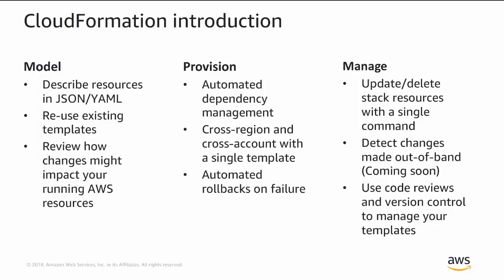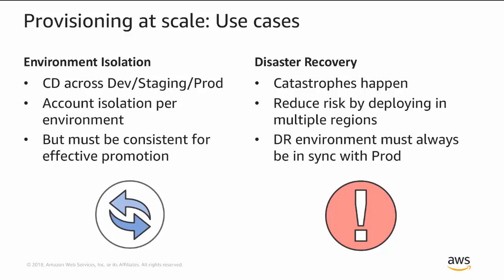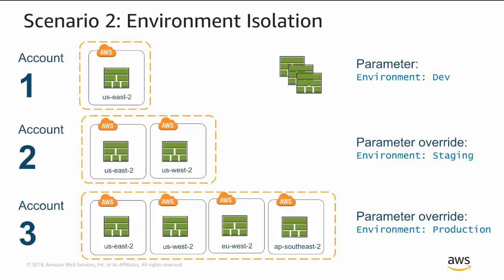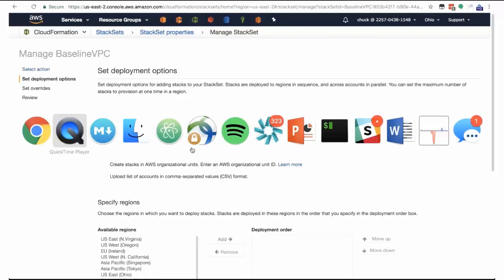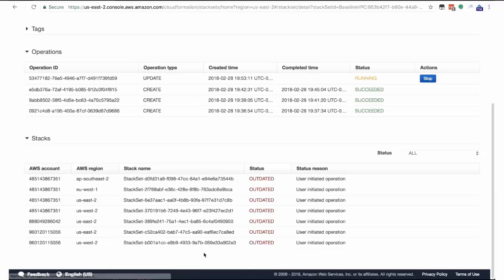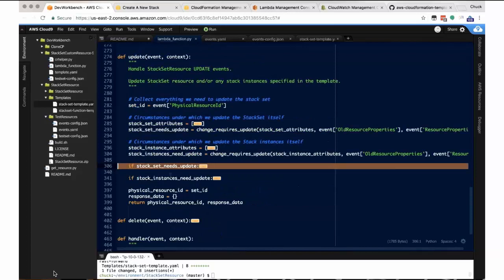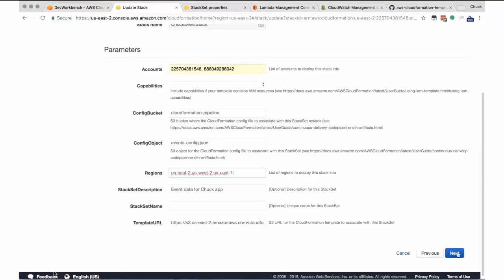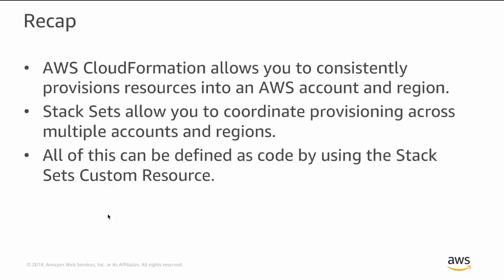Achieving Global Consistency Using AWS CloudFormation StackSets - AWS Online Tech Talks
"Maintaining consistent AWS environments across multiple accounts or multiple regions presents its own unique set of challenges. You can centrally manage resource deployment for multi-account, multi-region architectures using AWS CloudFormation StackSets. In this webinar we will use StackSets to manage deployment of stacks across multiple accounts and multiple regions using pre-existing CloudFormation templates.  We will demonstrate using StackSets for deploying across account isolated Development/Production environments and for Disaster Recovery across AWS regions.

Learning Objectives:
 - Understand how AWS CloudFormation StackSets work and how to use them
 - Use StackSets to manage AWS resources across multiple regions in multiple AWS accounts